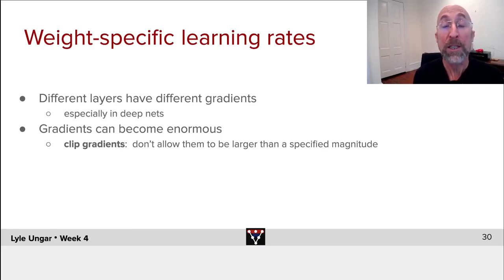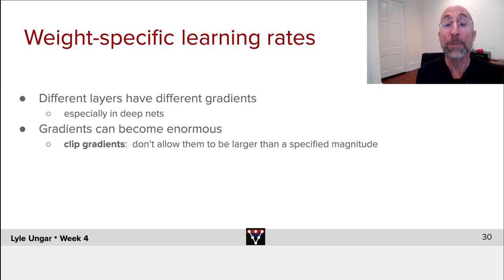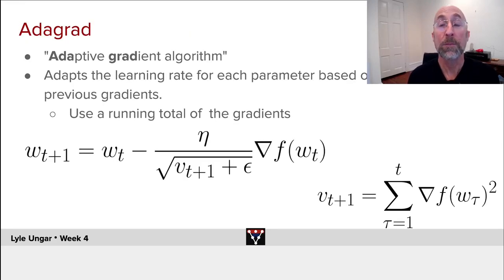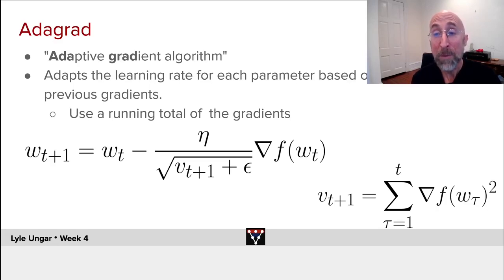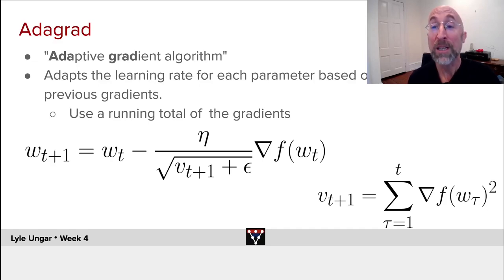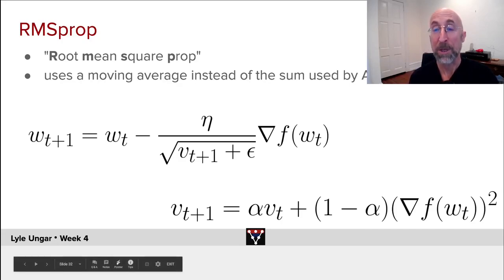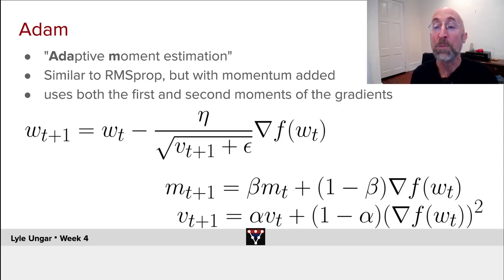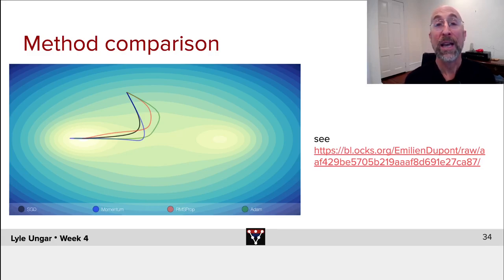Adaptive Gradient Descent